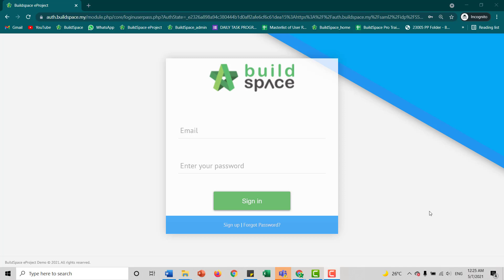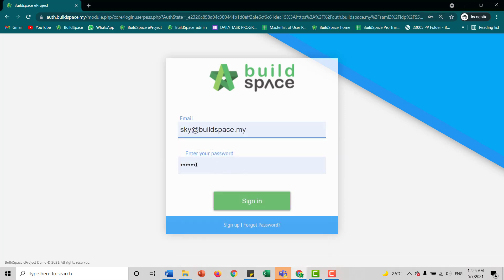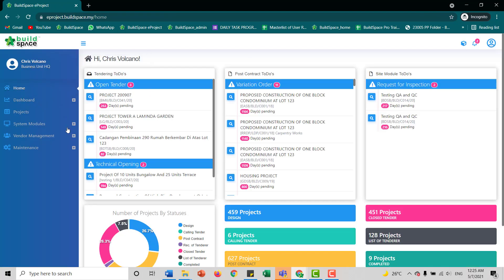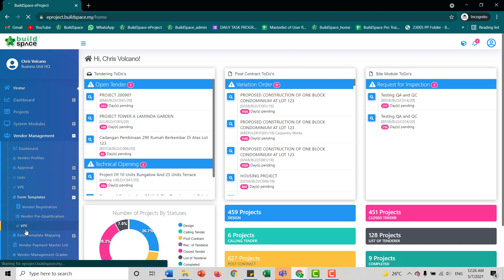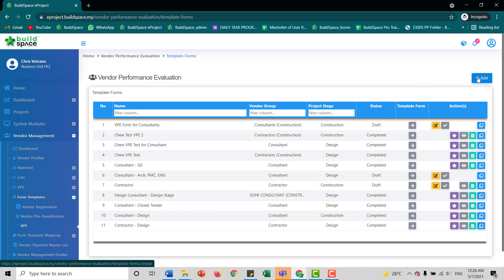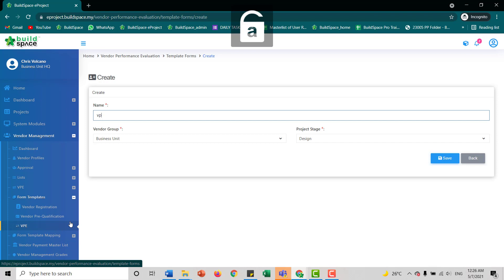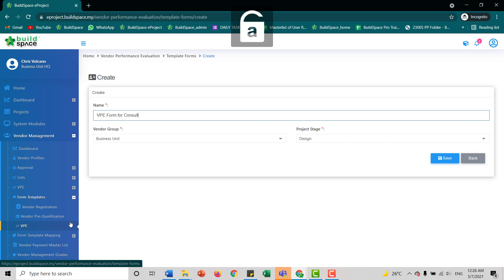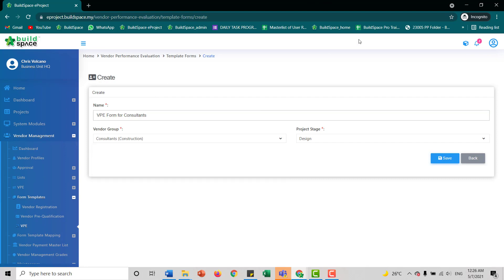Create VPE Form